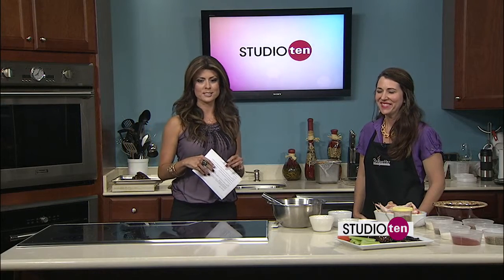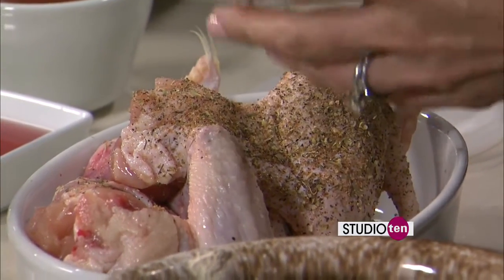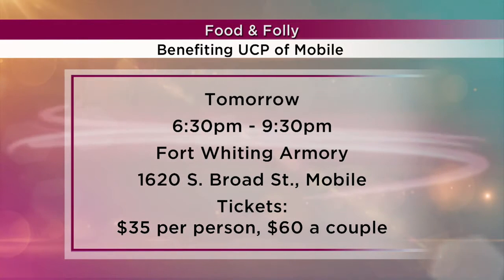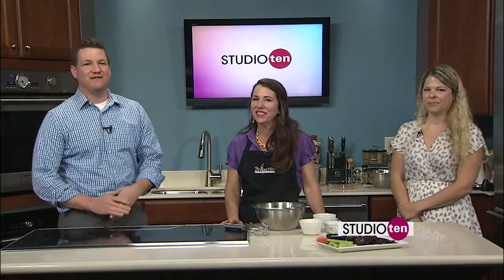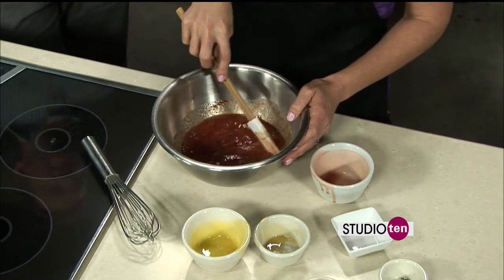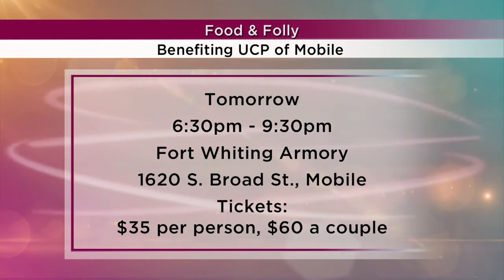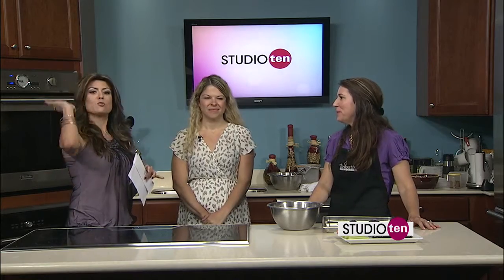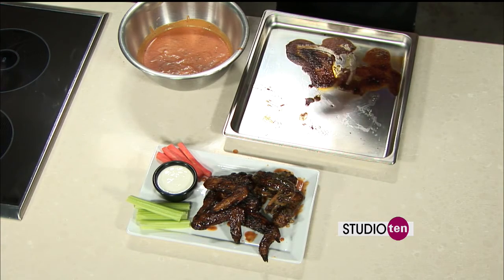Studio 10: Chargrilled Chicken Wings from Briquettes Steakhouse